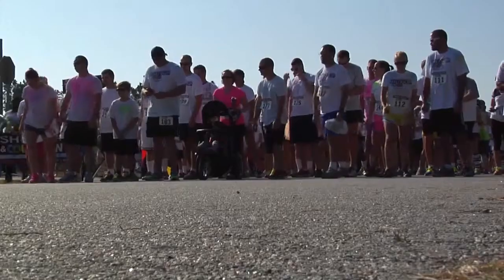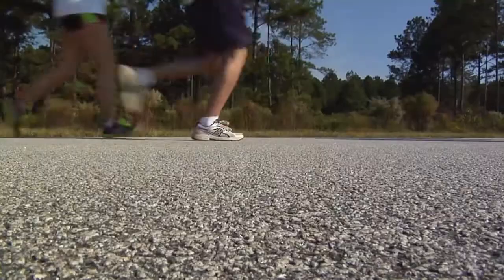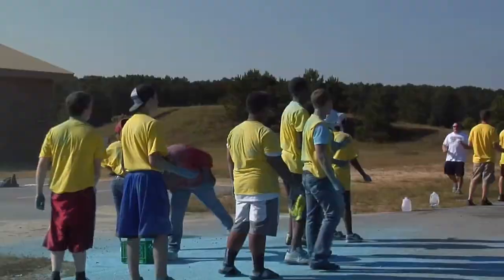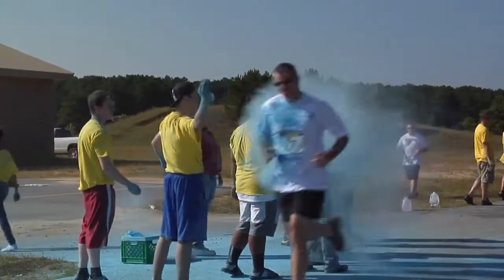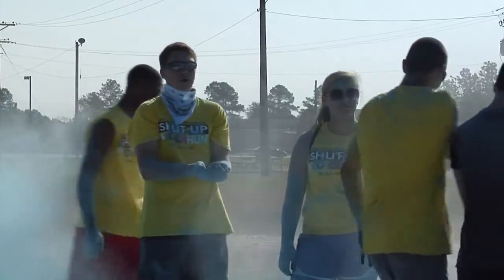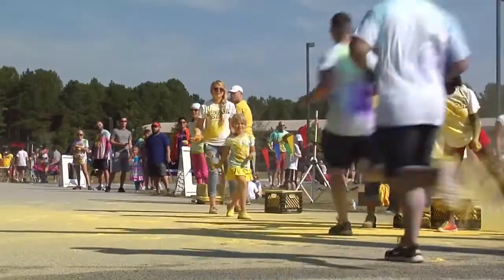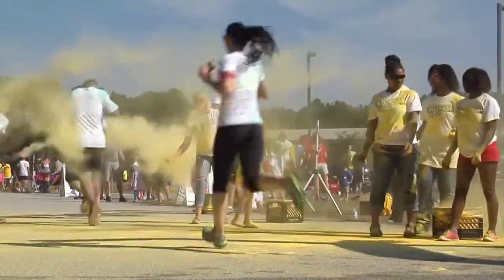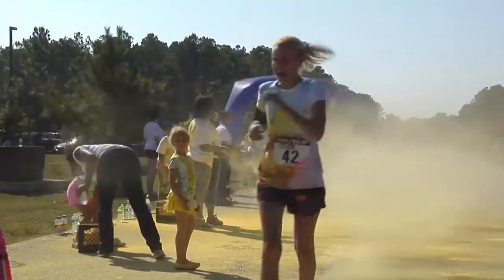MilitaryPTFitness.com - Troops Take Part in Color Run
- Service members from Shaw AFB, SC are doused with paint as part of a color run.